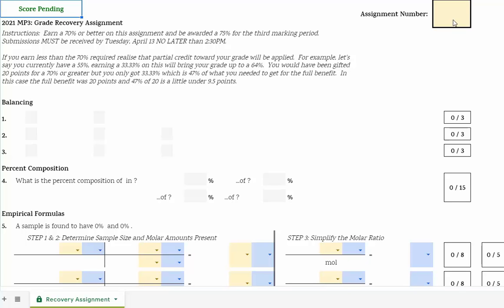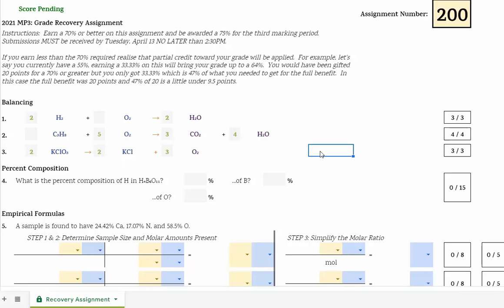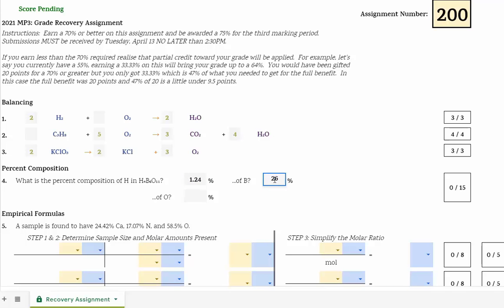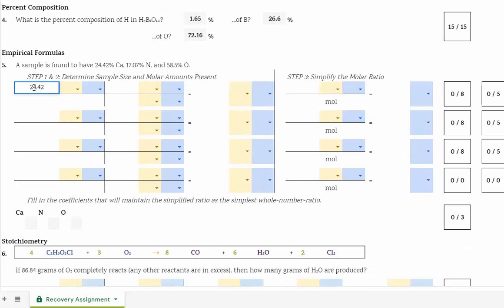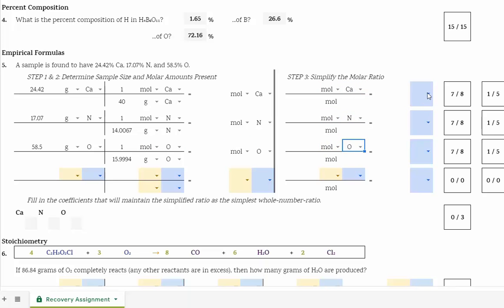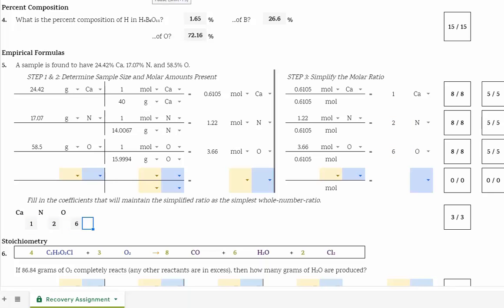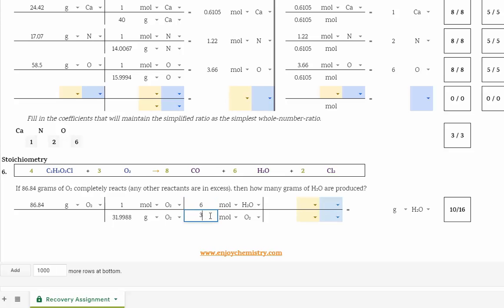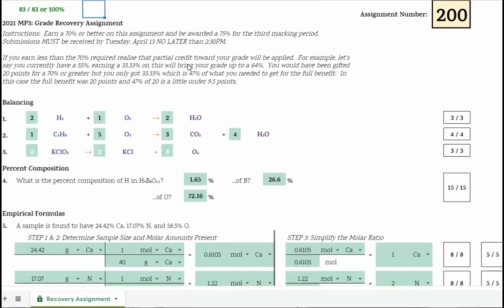2021 MP3 Grade Recovery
This is a grade recovery assignment that has 200 different permutations of the assignment built in.  Students are assigned a number between 1 and 200.  Since each student is assigned their own number it discourages academic dishonesty.  The sheets are protected.  Some students might try to make a copy for themselves and attempt to root around in the raw data tabs but there are other calculation obstacles that ultimately make it more worthwhile to simply do the work and learn the material.

The worksheet can quickly be re-outfitted with new data for a new twist on your 200 possibilities.